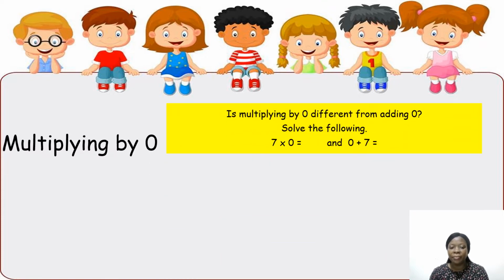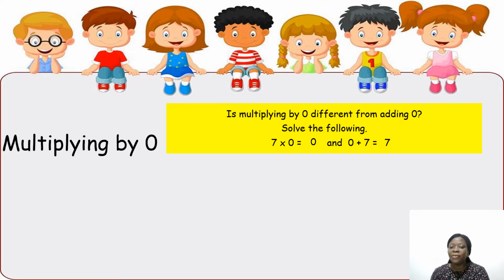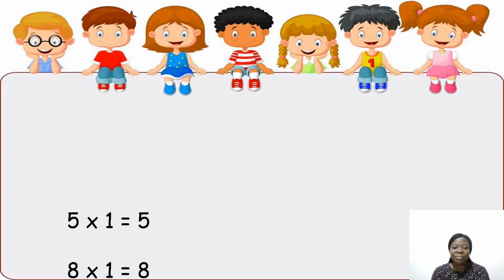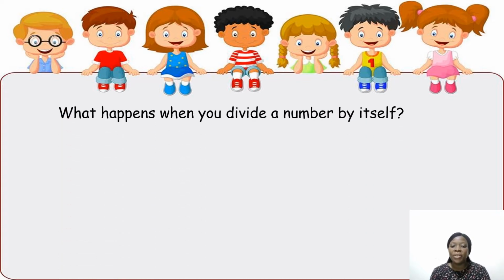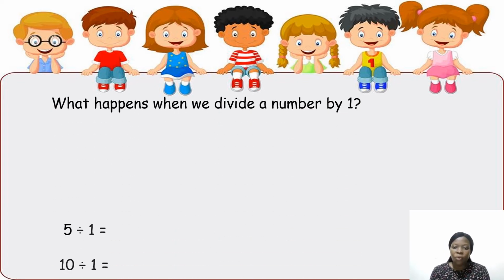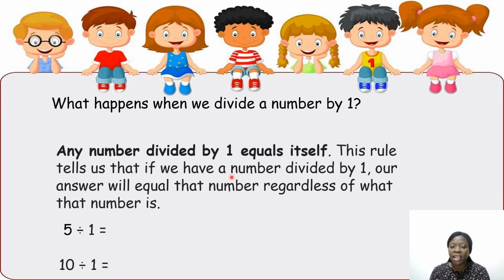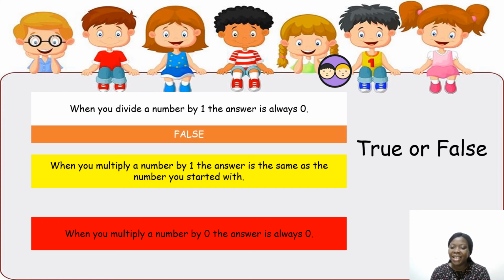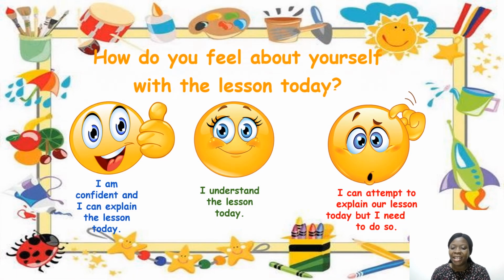Divide a number by 1 and itself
In this video, you will learn how to divide a number by 1 and itself.